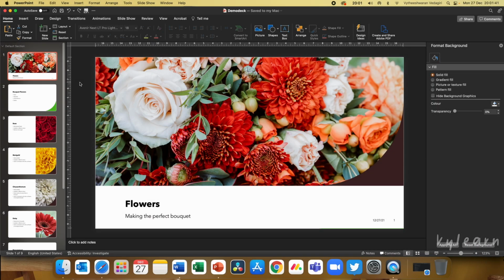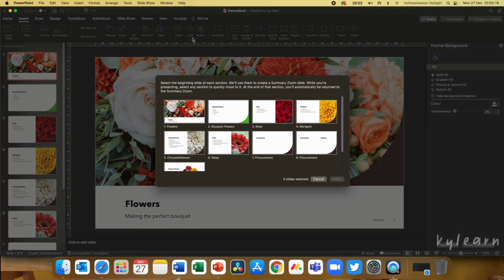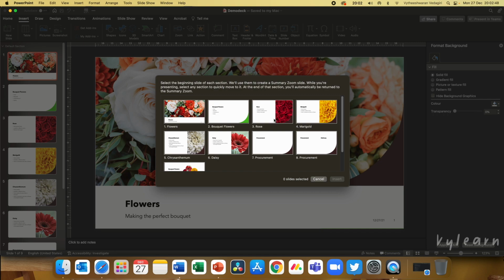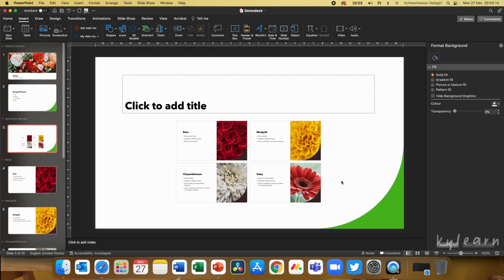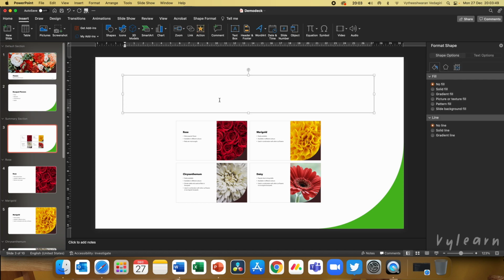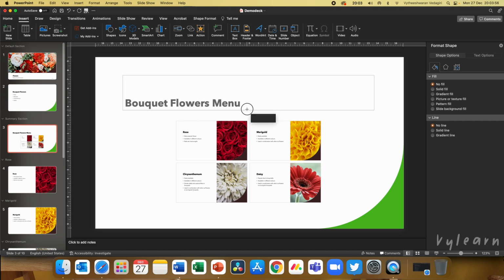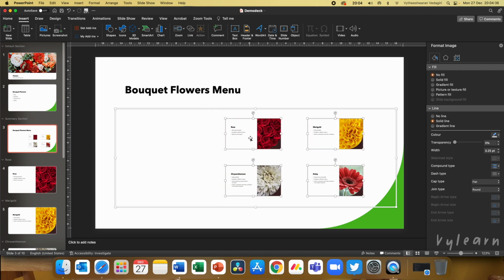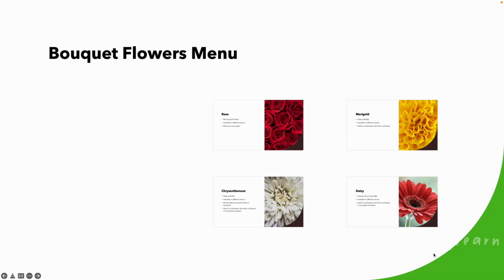PowerPoint Series | Summary Zoom